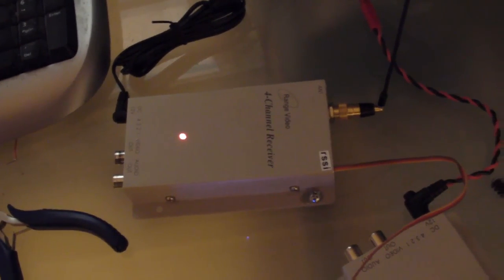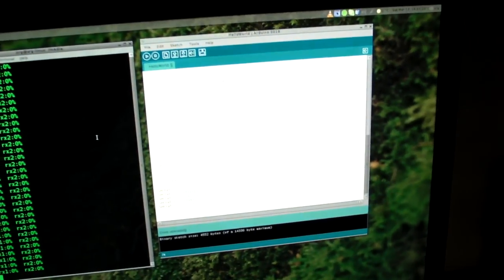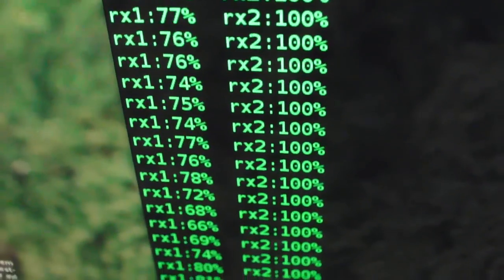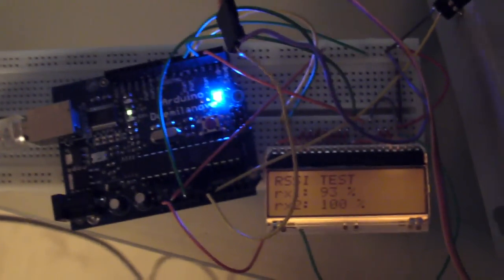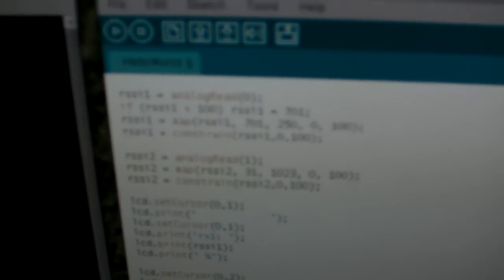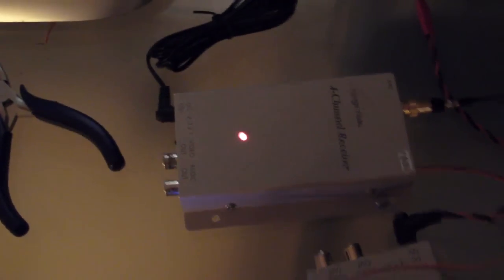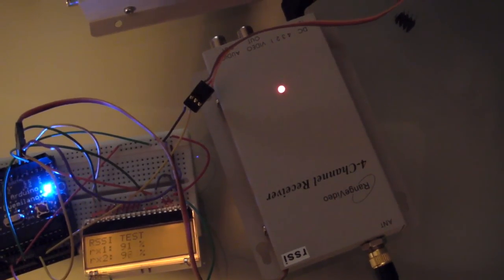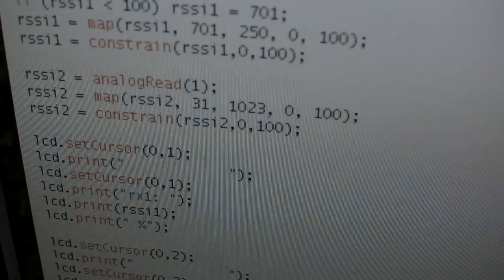FPV Arduino RSSI project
Electronics is fun. I am going to build a diversity system so i always get the video feed of the receiver with the best signal. By using pointing antennas it is even possible to do tracking based on the rssi instead of using gps data from the plane :-)